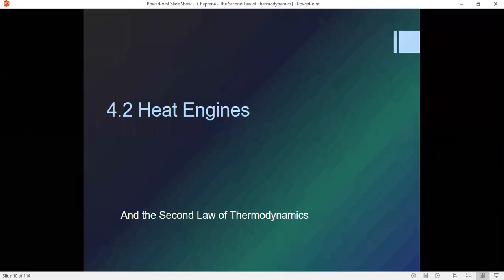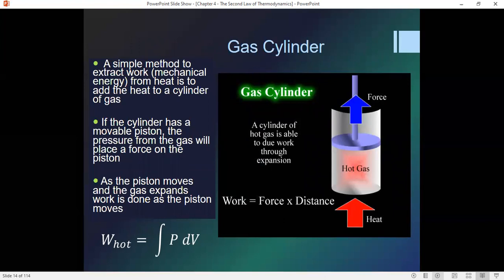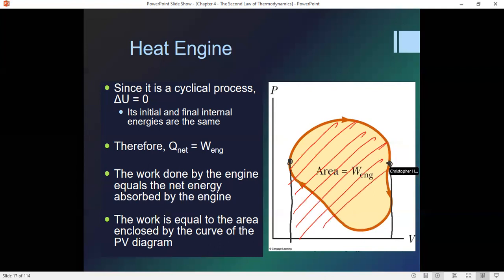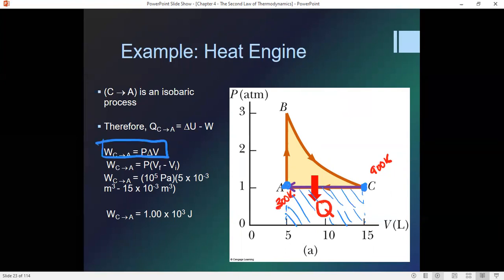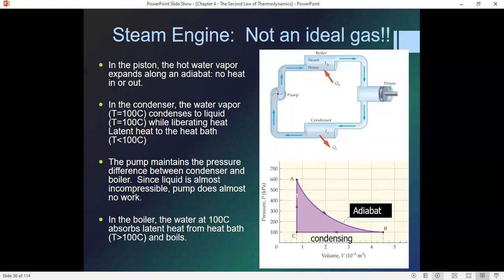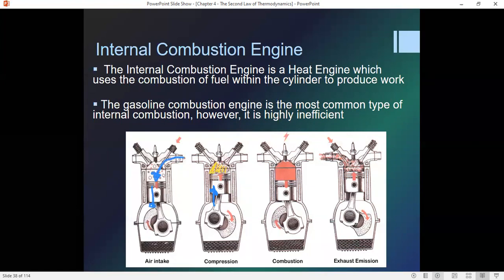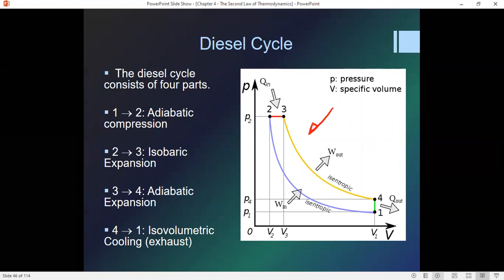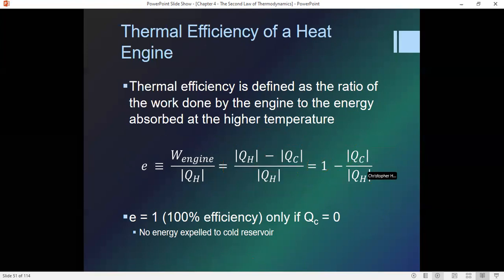PHYS 131/141 Vol 2 Chap 4 Sec 2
Heat Engines